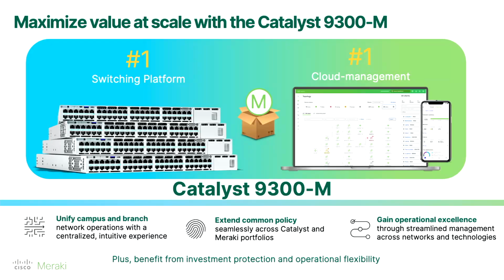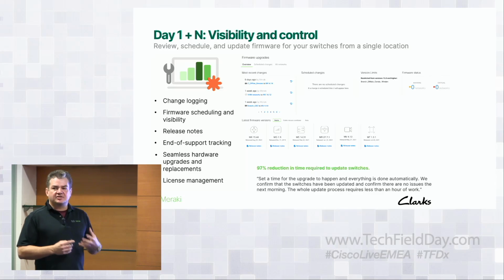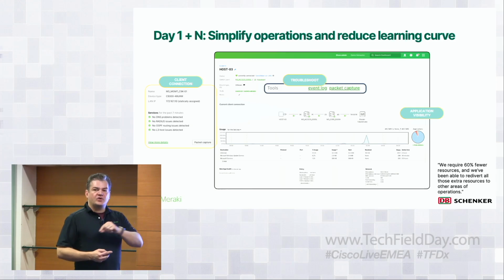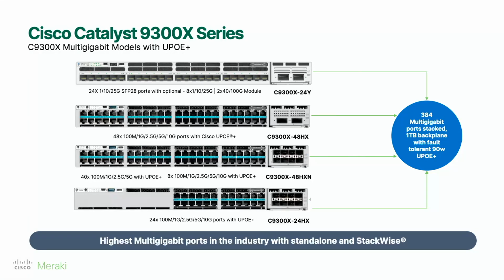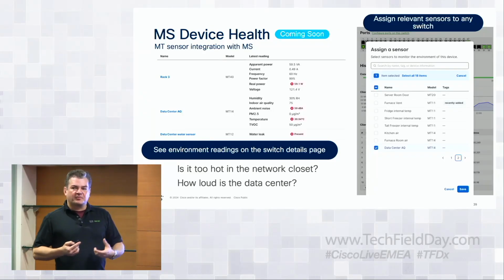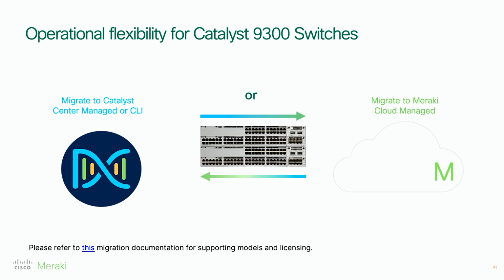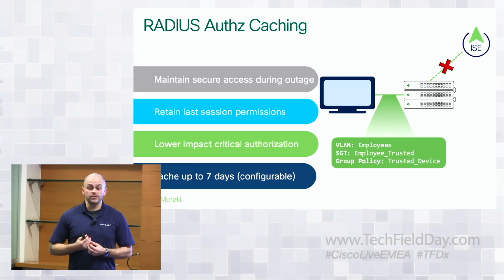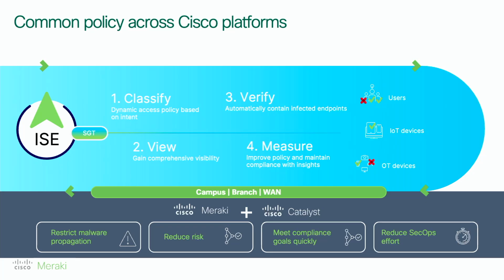Cisco Catalyst 9000 Cloud Evolution: Born Meraki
Alex Burger and Nico Darrow from the Meraki Product Organization discuss the expansion of the Catalyst 9300-M portfolio and its integration into the Meraki Dashboard. The Catalyst C9300-M is designed to bring together Cisco's hardware capabilities with the cloud management features of the Meraki Dashboard, offering flexibility and a unified platform for various customer environments.

Nico elaborates on the benefits of using the Meraki Dashboard for configuration, visibility, and ecosystem integration. He highlights the ease of provisioning and management, including firmware upgrades and day-to-day operations. The discussion also covers the hardware announcement of 15 new switch models, including the 9300-X and 9300-L series, which offer features like 25 gig uplinks and UPOE+ (up to 90 watts per port).

They discuss the 9300-X as a new fiber aggregation switch with high port density and stack-wise capabilities. The 9300-L models are presented as a cost-effective alternative with similar features but targeted at smaller remote offices.

The conversation also touches on smart building convergence, with the 9300-X enabling the convergence of IT and OT networks through adaptive policy and smart power management. They explain how the Meraki Dashboard allows for monitoring and automating power usage and environmental conditions.

Finally, they address the ability to migrate existing Catalyst switches to Meraki management and vice versa, as well as simplified licensing options. The talk concludes with a discussion about adaptive policy for micro-segmentation, integration with Cisco security operations, and the potential for future developments in granular security controls.

Presented by Alex Burger, Principal Technical Marketing Engineer, and Nico Darrow, Senior Technical Marketing Engineer. Recorded live at Tech Field Day Extra at Cisco Live EMEA 2024 in Amsterdam, Netherlands On February 6, 2024. for more information.